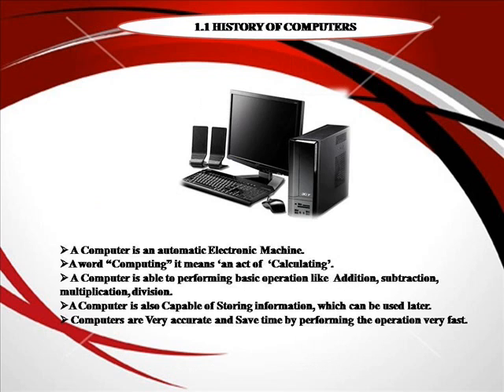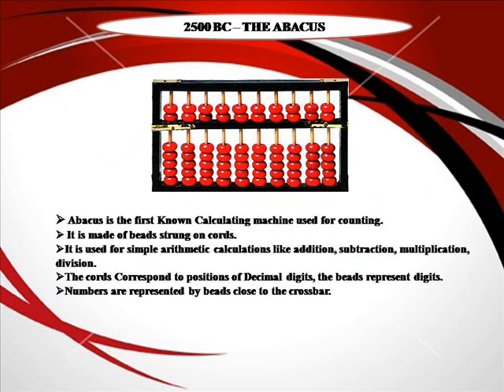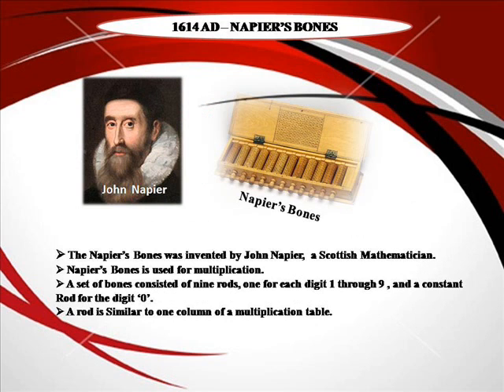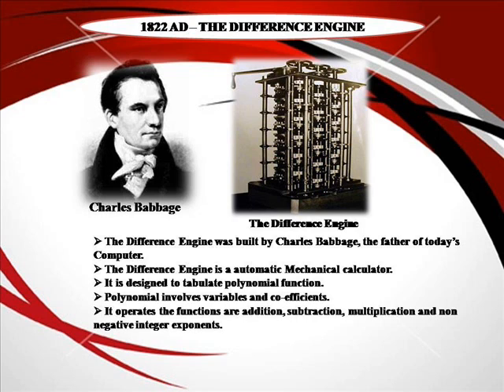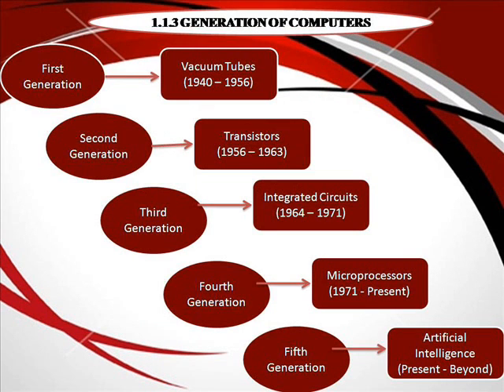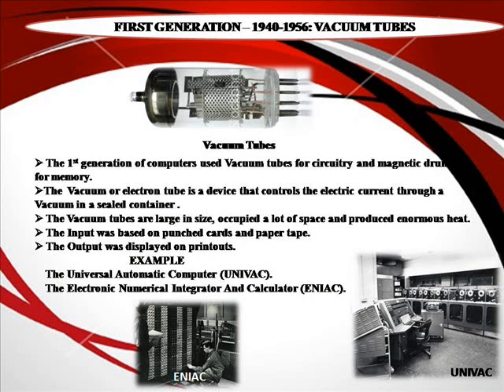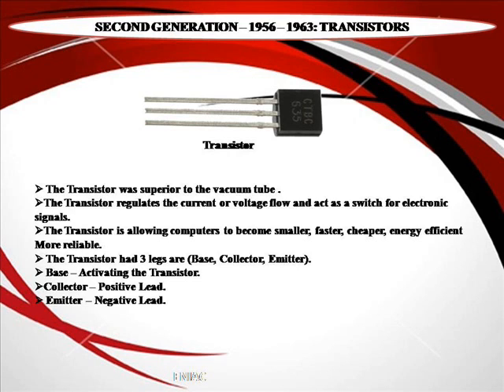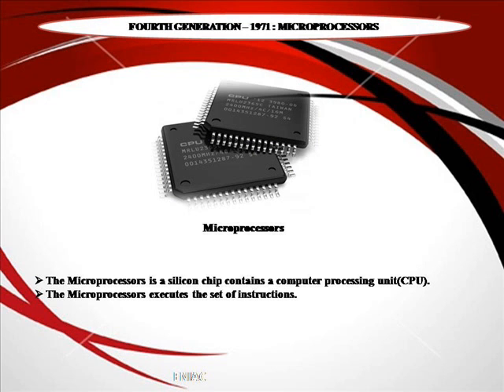INTRODUCTION OF COMPUTERS-R. D. Sivakumar